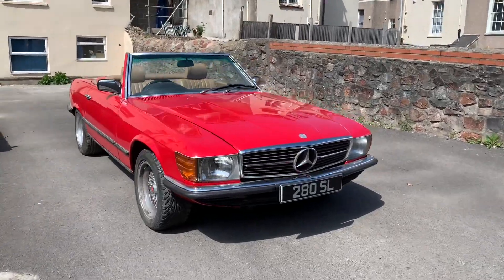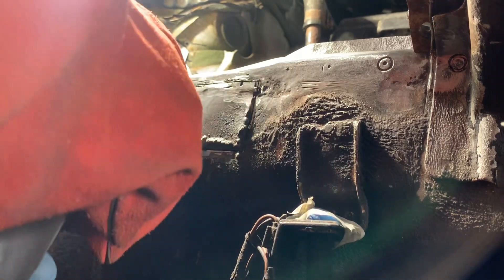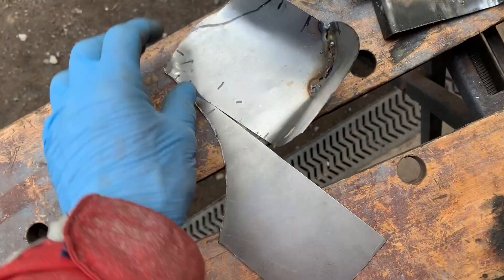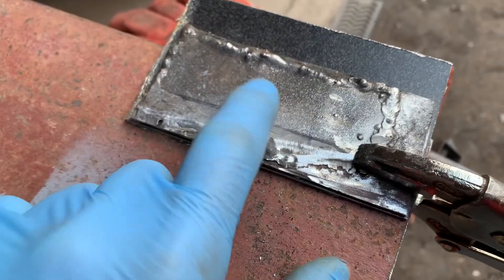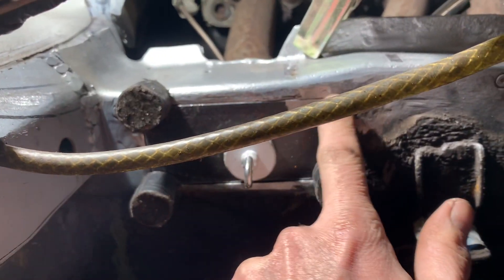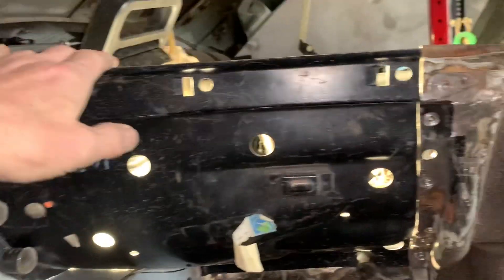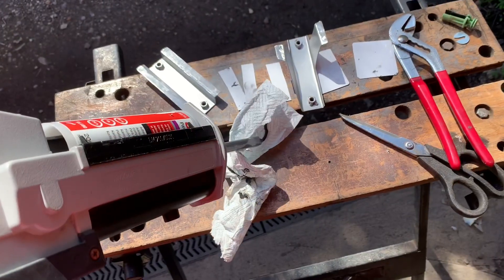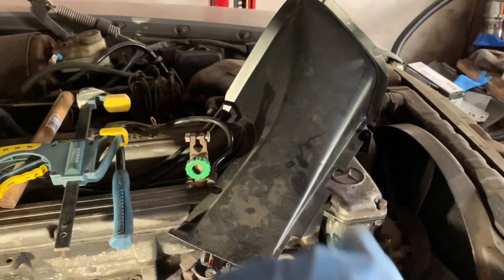Mercedes R107 lap weld vs butt weld for frame rails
This is a short video highlighting the difference between lap welds and butt welds when it comes to repairing the frame rails on a 107 Mercedes 280 SL. The video goes on to show how the 3M 08115 panel bond adhesive is used to secure the inner fender/wing. This section of the 107 SL is prone to rust especially along the spot welded seams and particularly if the drain hole in this area is blocked. The panel bond produces a water proof and water tight seal between the panels and the frame rail.